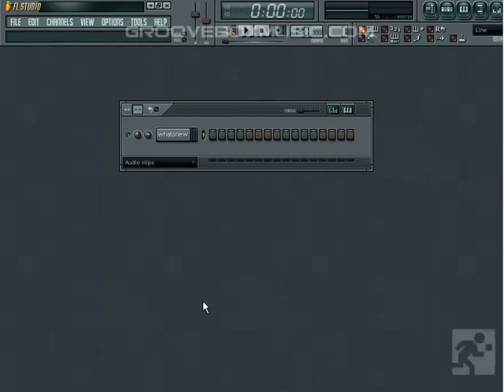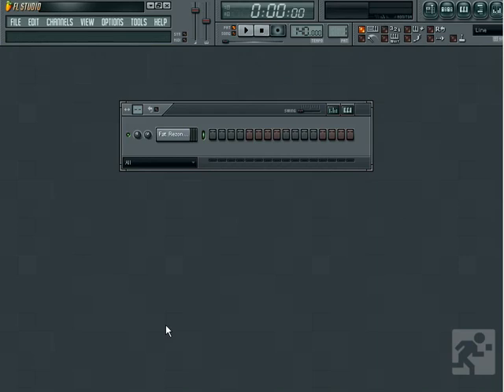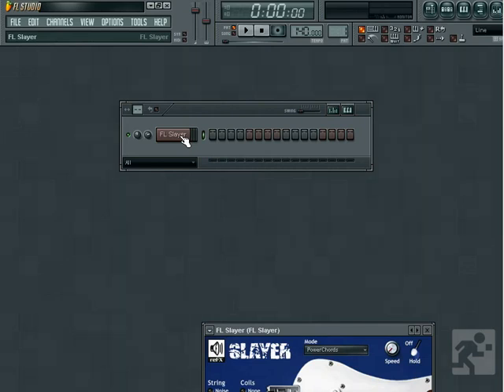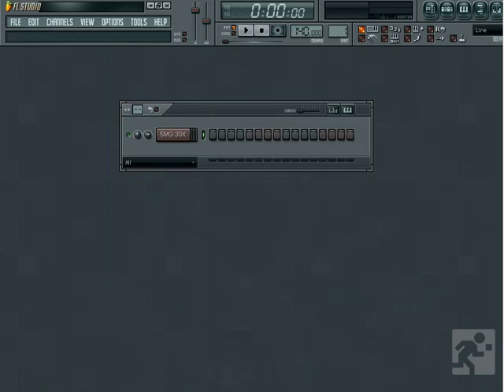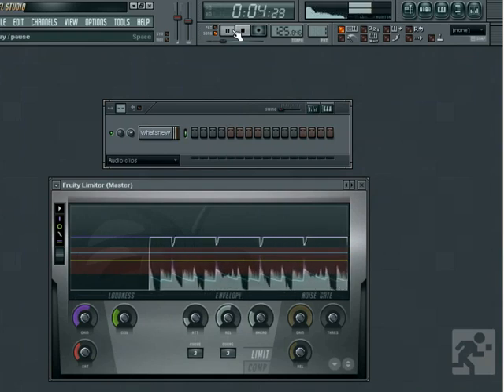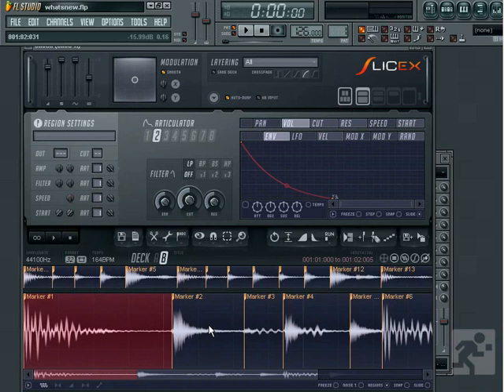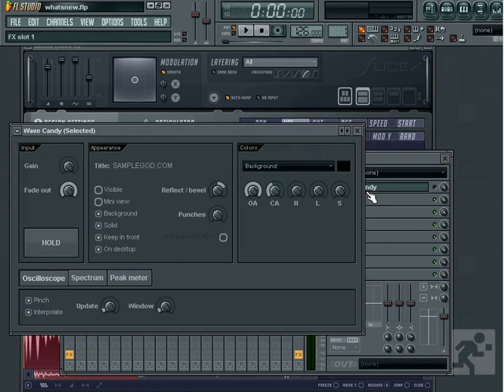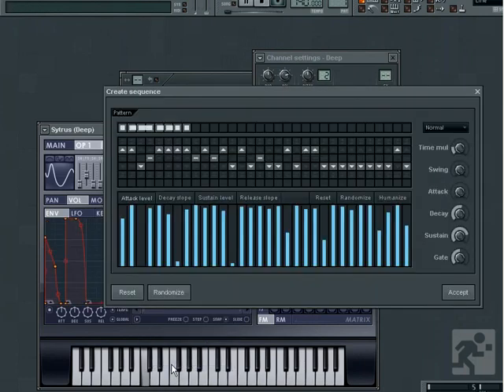Tutorial: How to make/produce beat using FL Studio. Vol... 02 What's New